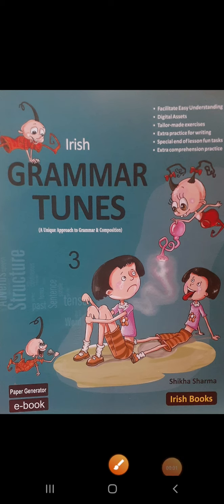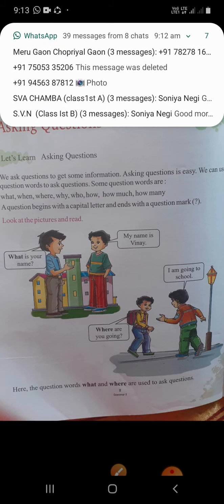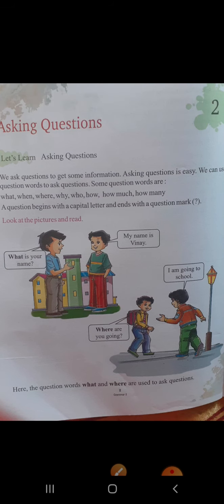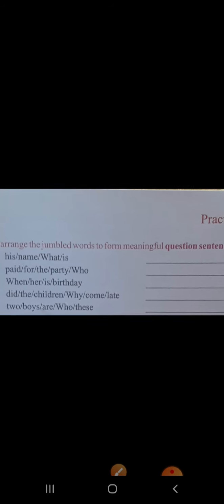Class 3rd, Book Irish Grammar Tunes,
Subject English(1st)Grammar, Lesson 2 Asking Questions